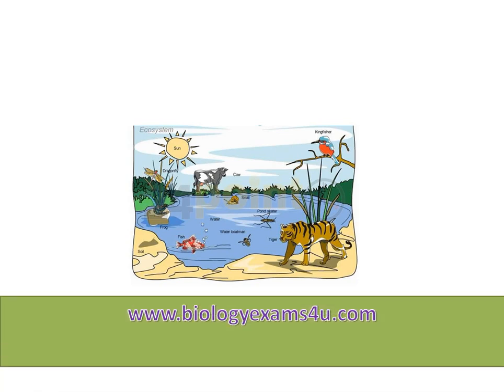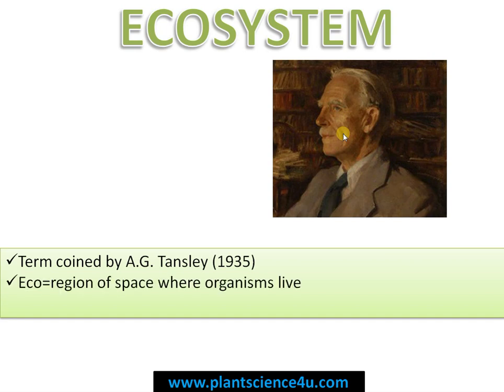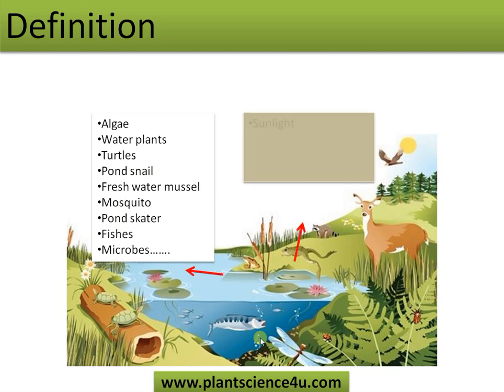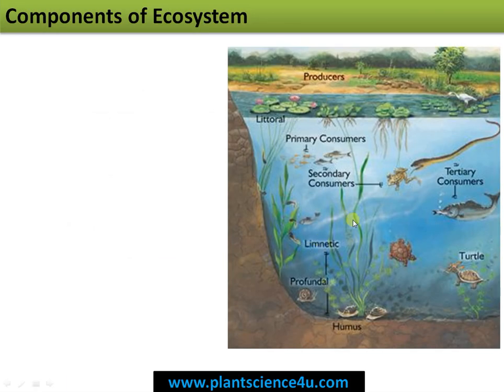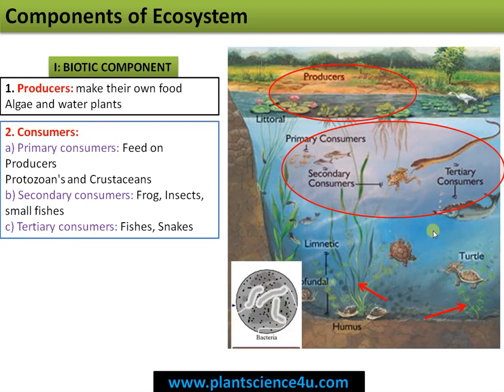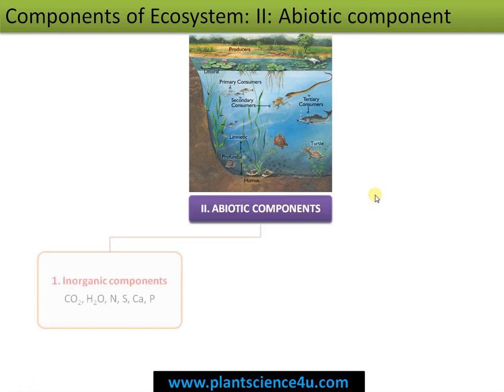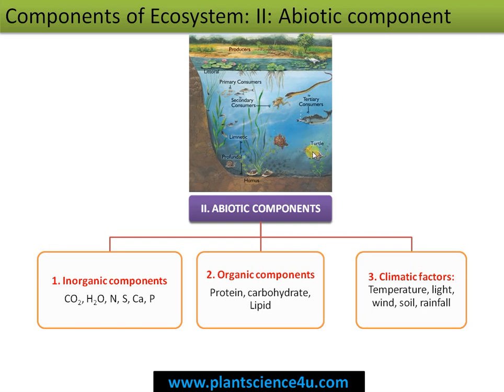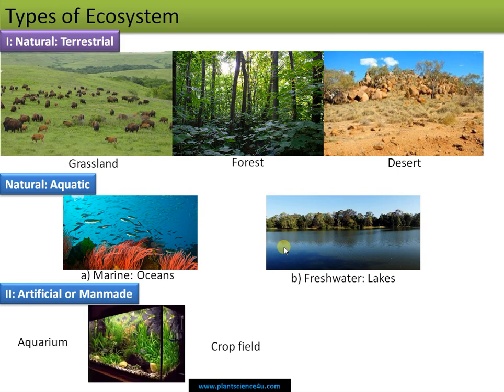What is an Ecosystem? Biotic and Abiotic components of ecosystem with examples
This video explains: What is an Ecosystem? Different types of Ecosystem

For captions, Please click on the 'CC' button next to the gear icon at the right-hand-side bottom
00:00|| Introduction
00:20|| Introduction and chapters
00:30|| Ecosystem term coined by
01:43|| Components of ecosystem
01:47|| producers in an ecosystem
02:00|| consumers in an ecosystem
02:28|| decomposers in an ecosystem
02:42||abiotic components: inorganic organic and climatic components in an ecosystem
03:25|| Types of  ecosystem
Components of ecosystem
📙Examples of Ecosystem